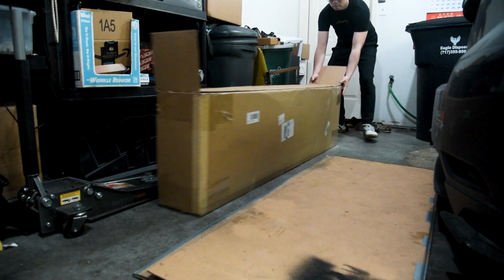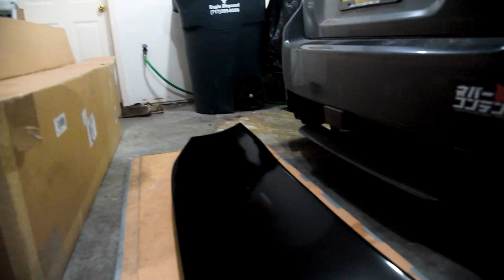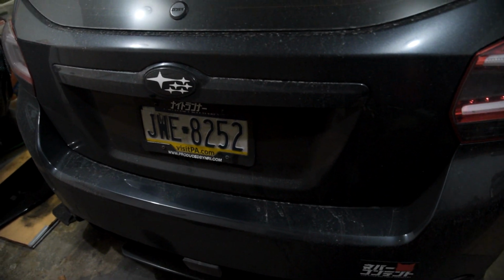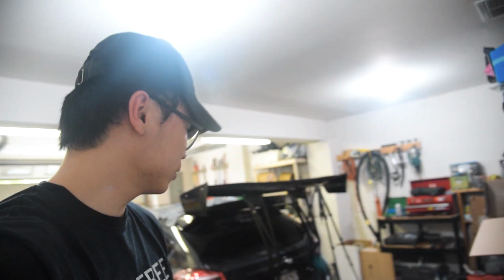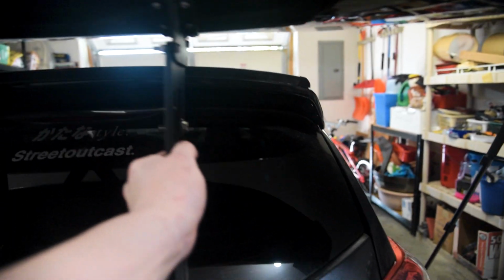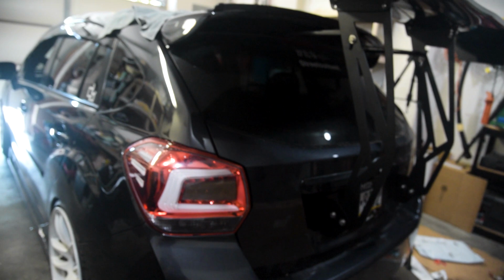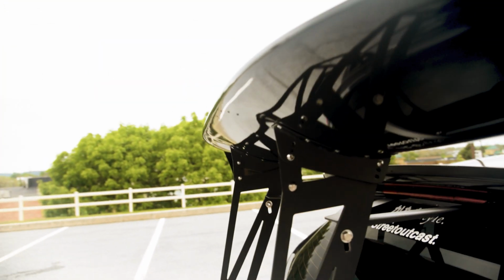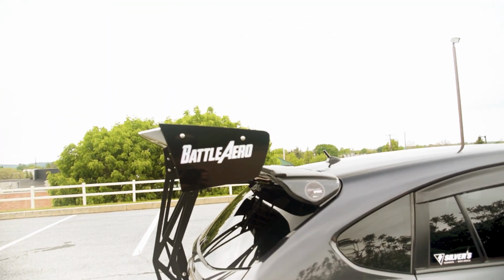Battle Aero Hatch Mount Wing | Unboxing / Install | Subaru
Today in this video I install the Battle Aero Hatch Mount Wing (66"). This kit is made for the 08-14 GR WRX but I made it work on my GP Impreza! I love the look and think it adds a lot to the rear end.

KATANA STYLE: New Products Added!

Music used in this video:
JiEun's Sunset
Coffee Date - Dearly Beloved
Chihiro's Summer Dream - Le Nonsense
benhurzz - a note to you
Genshin - Vybe
Free Lofi Type Beat - Rain